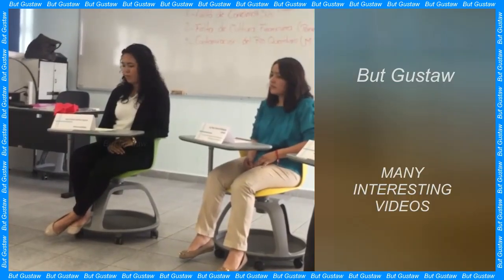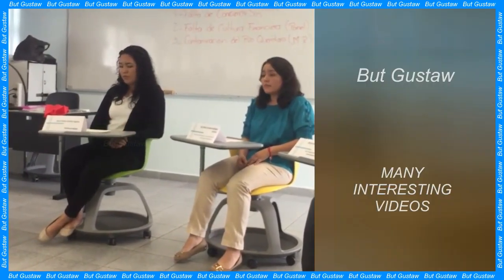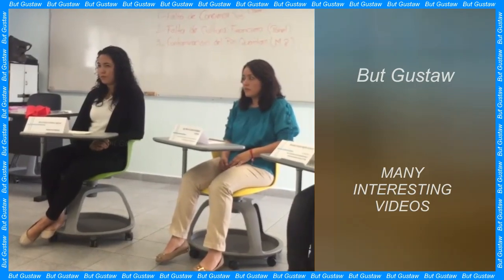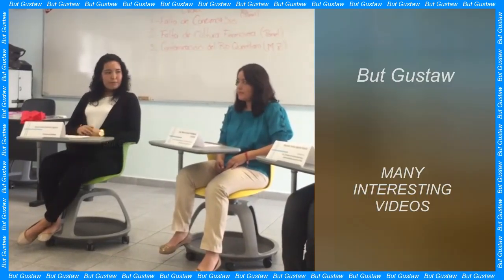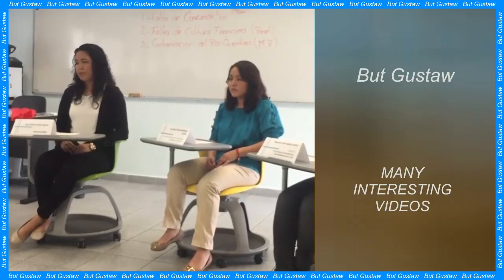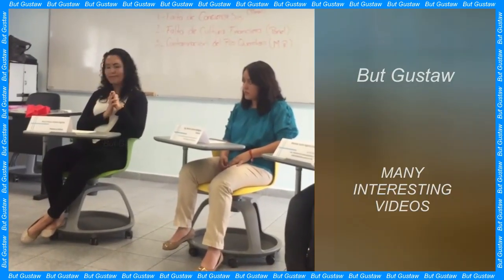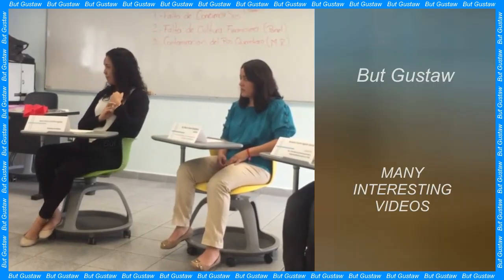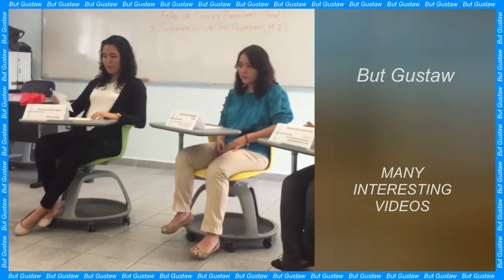video jJfT0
Topic:
Scientists have determined the origin of Venus from Willendorf.